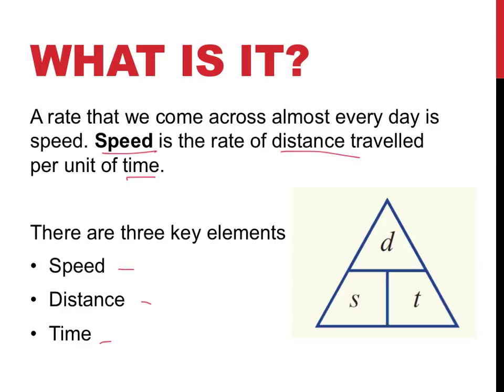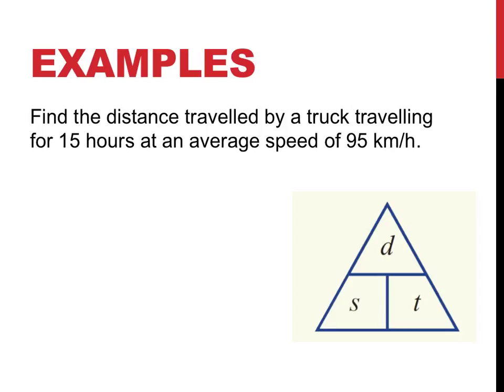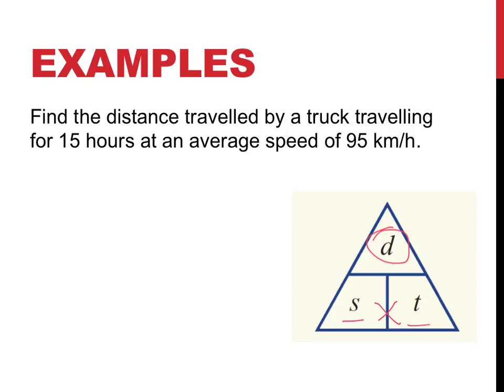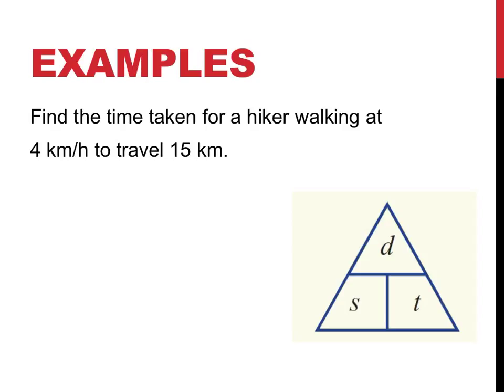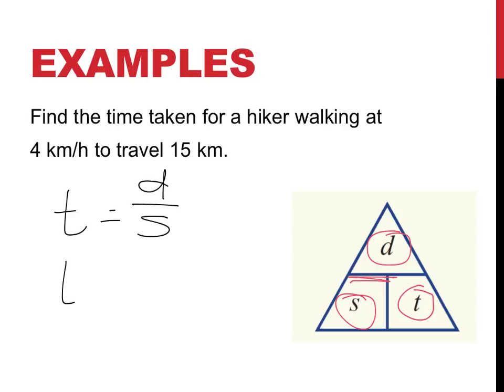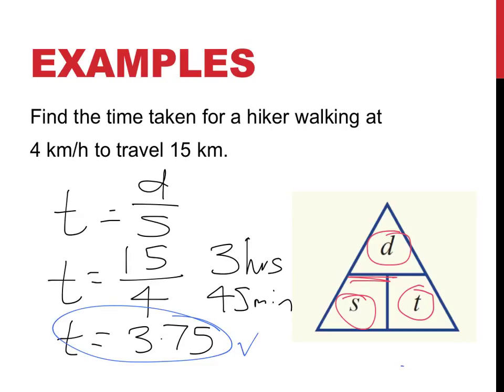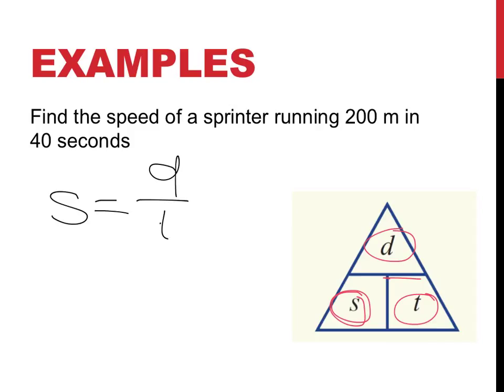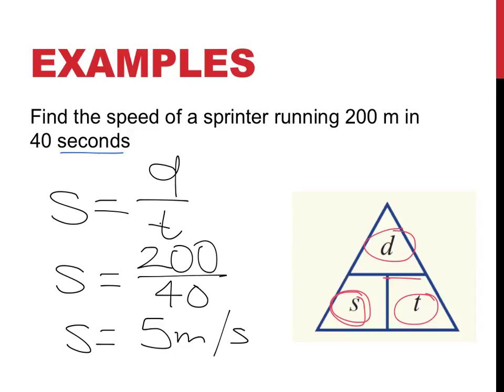Year 8: Speed